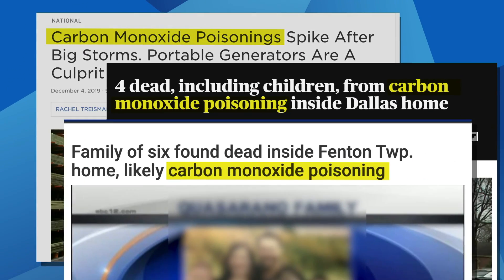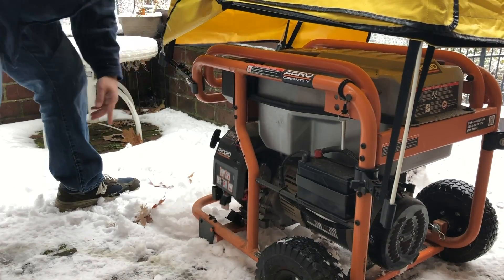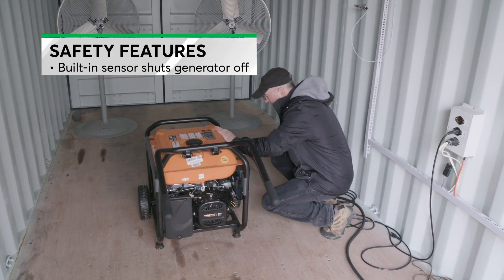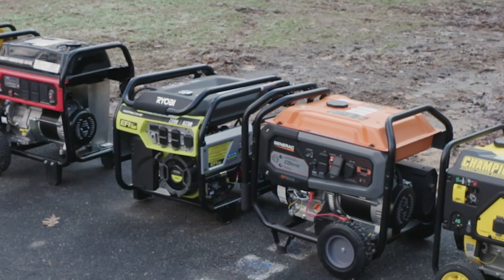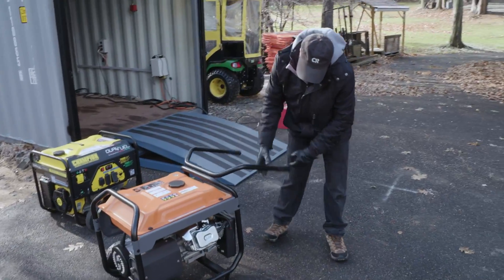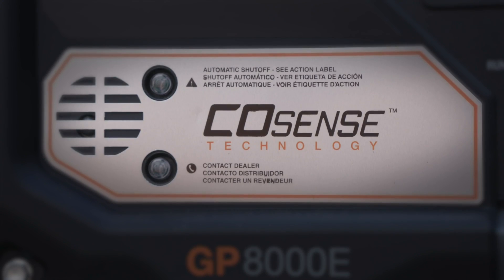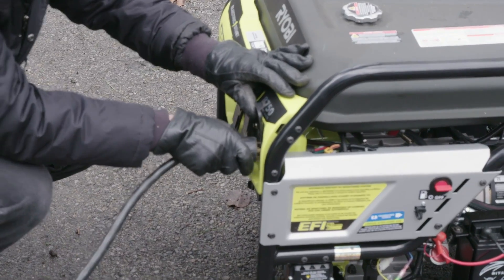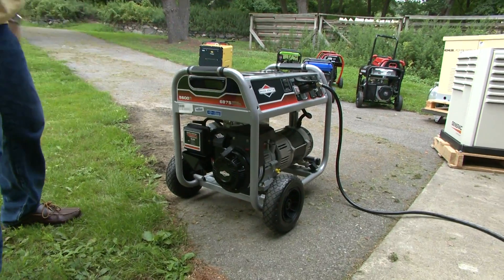How to Run Your Portable Generator Safely | Consumer Reports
Portable generators can be a life-saver during a power outage, but also a killer when improperly used. Here's what you need to know about the risks of carbon monoxide poisoning, and how to use your generator safely.